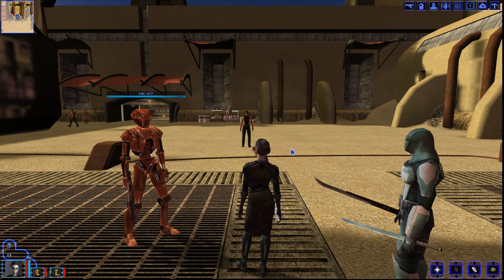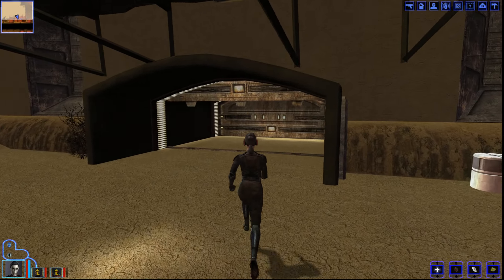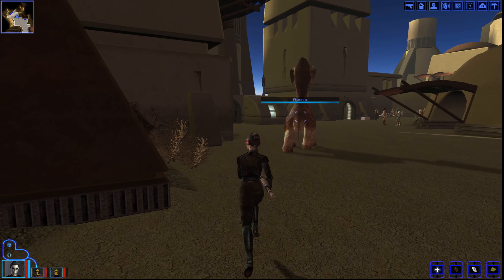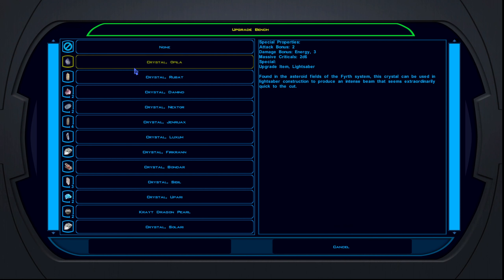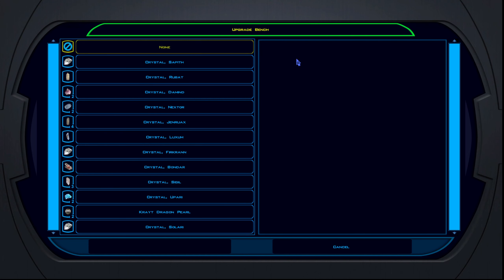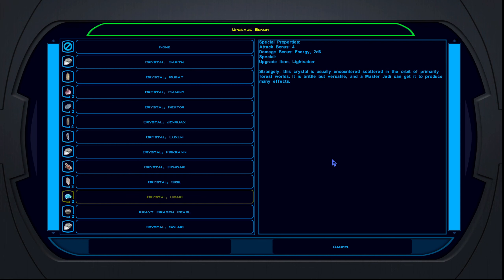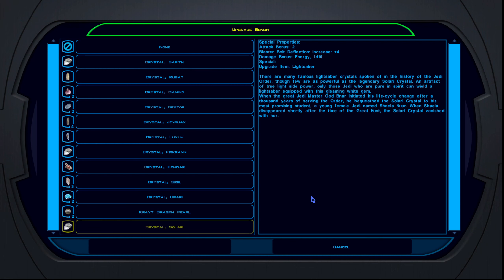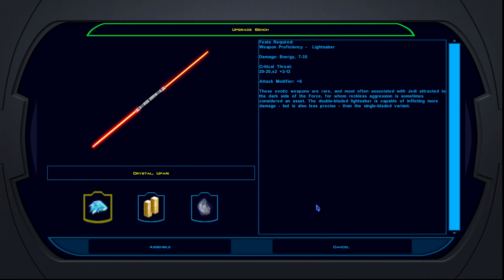Let's Play Star Wars KOTOR S2 Episode 14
let's play Star Wars Knights of the Old Republic season 2 using some mods. Leave any feedback or game/mod suggestions in the comments and I hope you enjoy! :D

These are all of the mods I have installed

Mods from the KOTOR 1 nexus

K1 HighQualityStarsAndNebulas
KotOR 1 Restoration
Old Republic Skin Overhaul - Dantooine, Tatooine
Revan Items
Ultimate Character Overhaul Redux
Weapon Model Overhaul Texture Rework
Brotherhood of Shadow - Solomons Revenge

Mods from ModDB

Mandalorian Ultimate Mod
WotOR (Weapons of the old republic)
enhanced merchants
medium armor pack